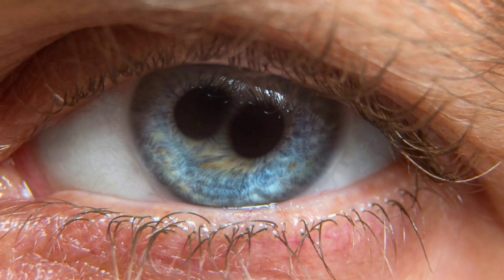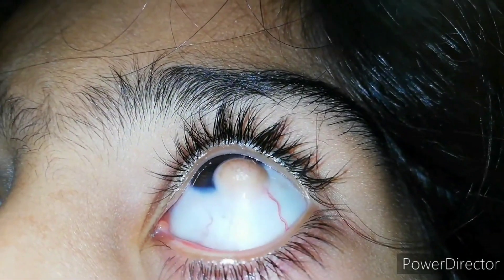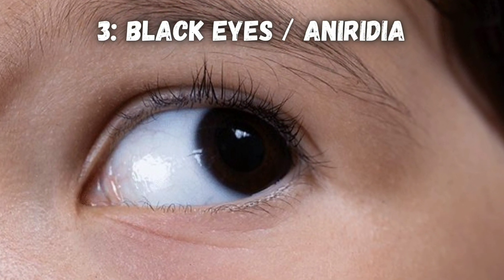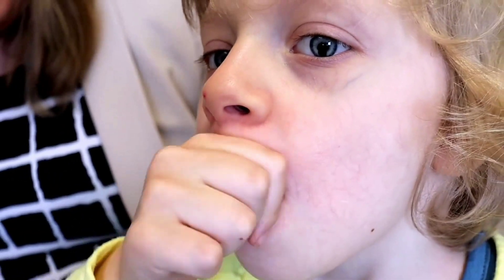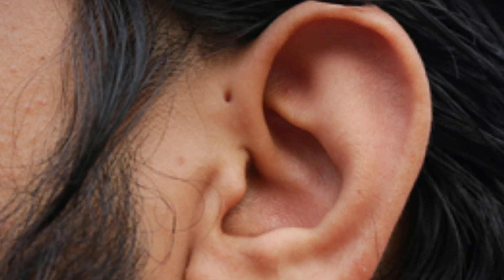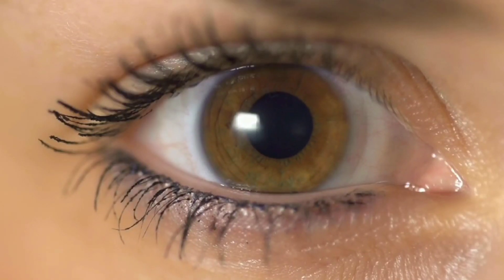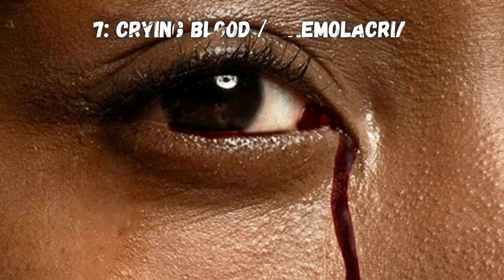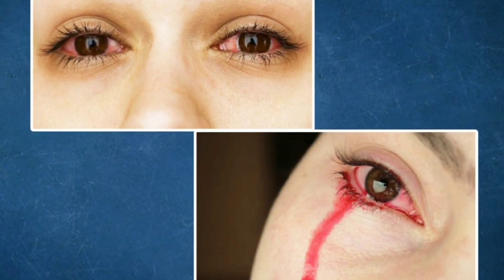7 Weird and Rare Eye Conditions 👀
From hairy eyeballs to having two pupils in one eye, there are some really weird eye conditions out there!

Watch to learn about 7 rare and extremely unique eye conditions that can significantly affect how you see the world around you.